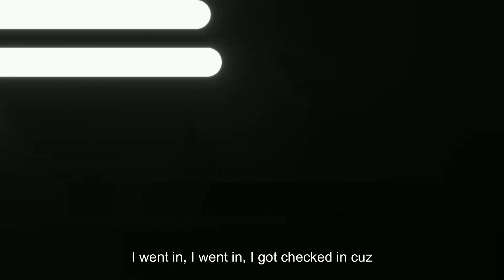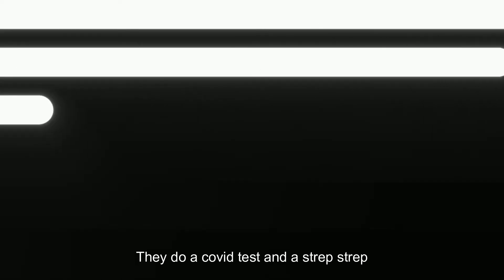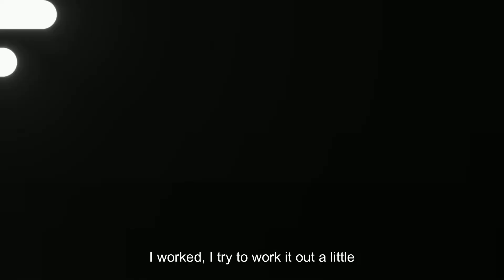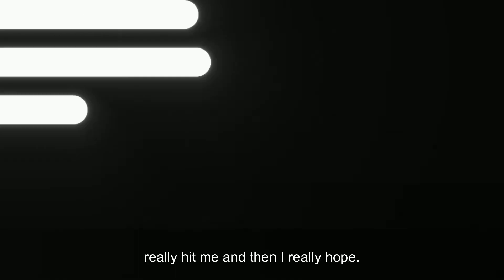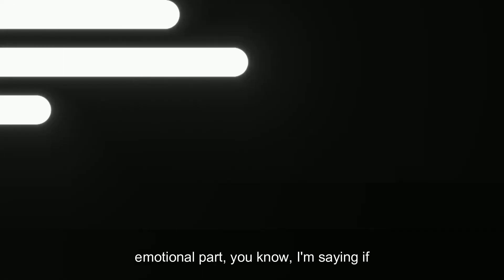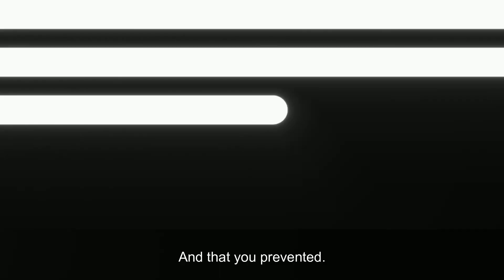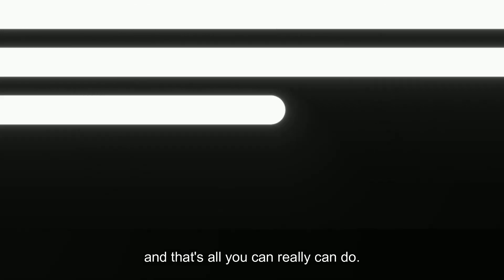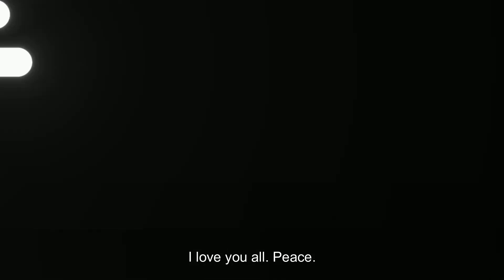My Covid Experience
I usually don't post these kind of videos but I think its something to talk about. If you had experience this feel free too talk about it in the comments.